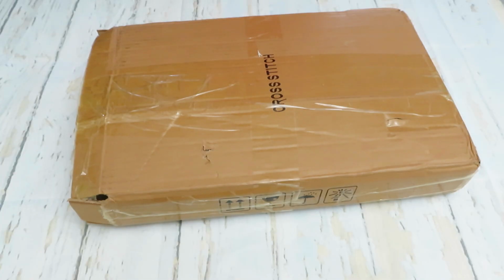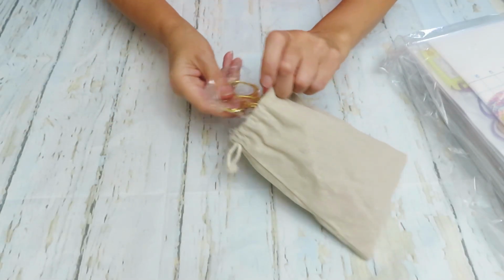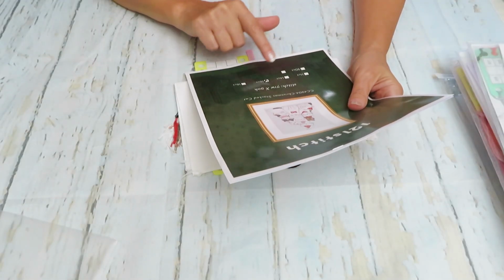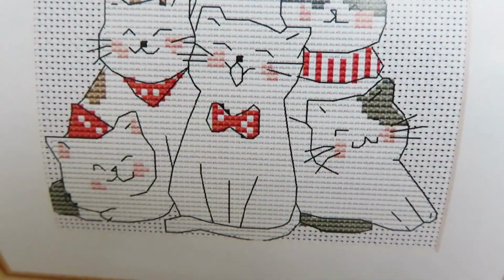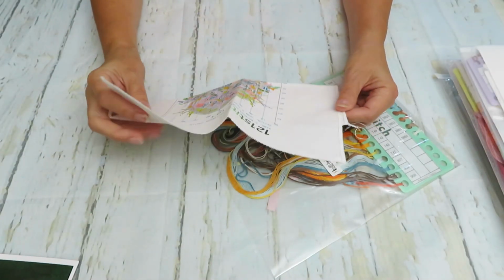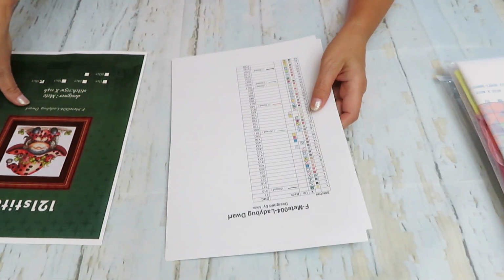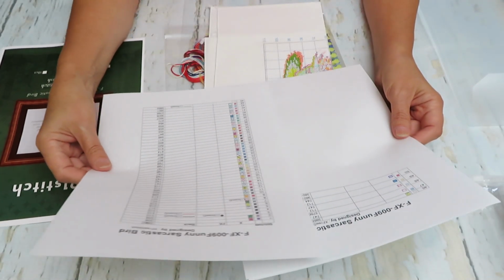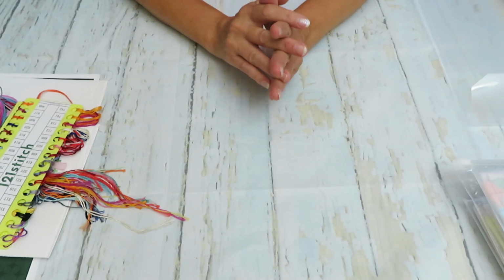121Stitch First Time Cross Stitch Kits Review Part 1 of 2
My very first review of cross stitch kits from 121stitch store

Here you can order HUGE size of fabric